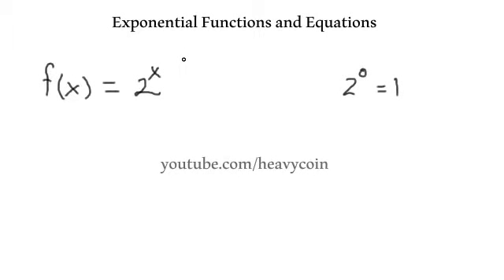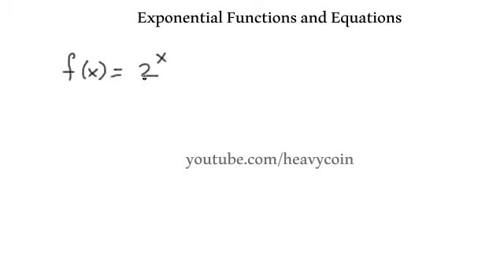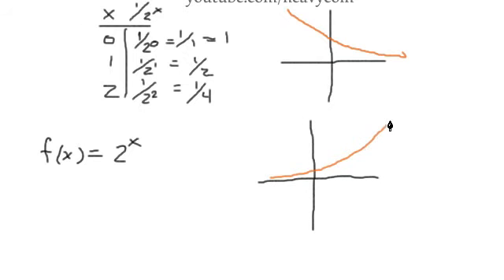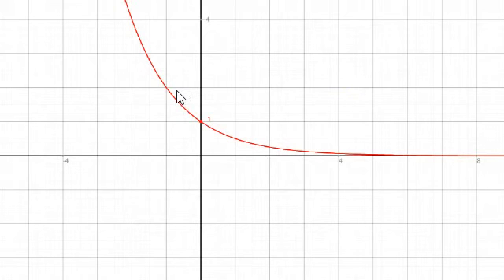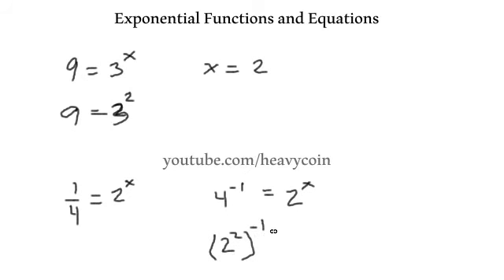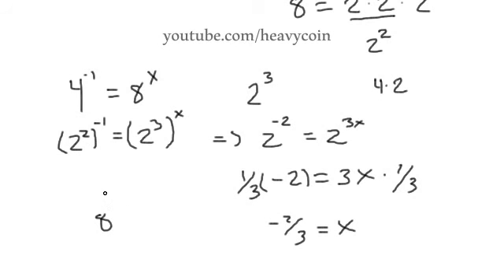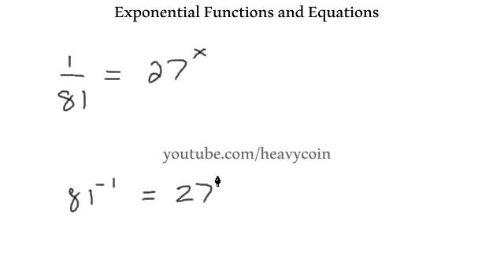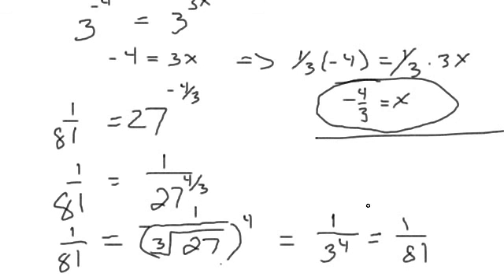Intermediate Algebra-Exponential Functions and Equations